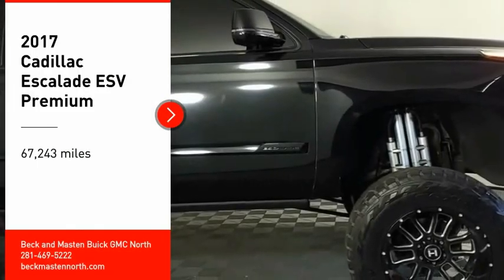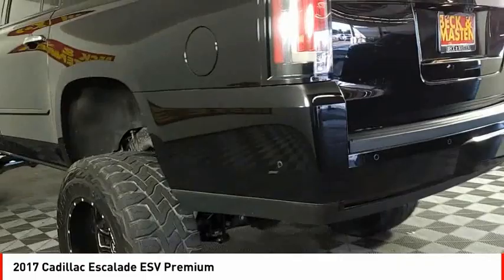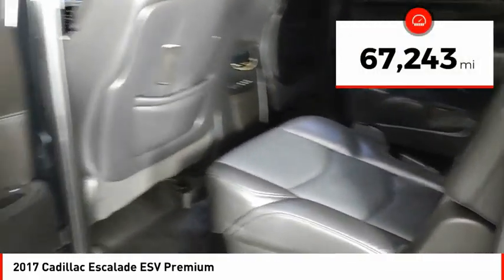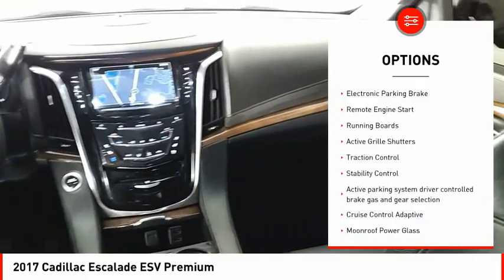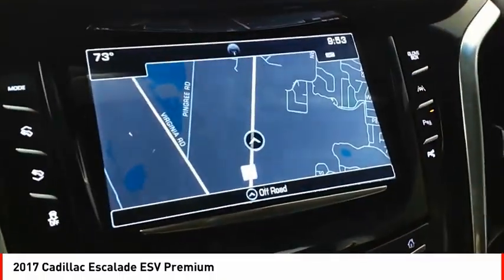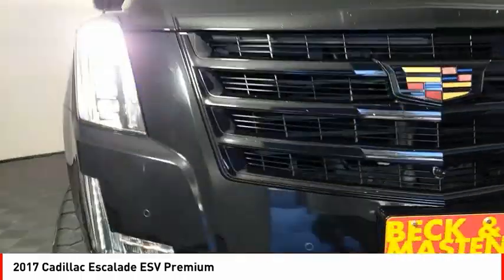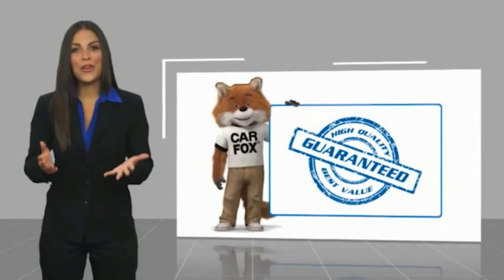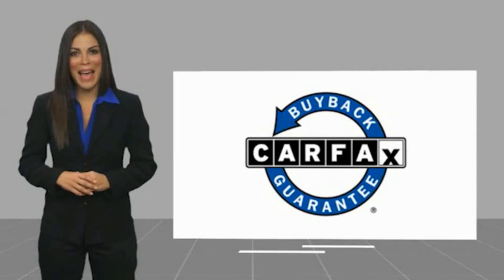2017 Cadillac Escalade ESV Houston TX 10704PYB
2017 Cadillac Escalade ESV Premium

With features like backup sensor, rear air conditioning, ventilated seats, push button start, blind spot sensors, parking assistance, a navigation system, braking assist, dual climate control, and hill start assist, this 2017 Cadillac Escalade ESV Premium is a must-have ride.  It has a 8 Cylinder engine.  This one's available at the low price of $48,795.  This one's a keeper. It has a crash test safety rating of 4 out of 5 stars.  For a good-looking vehicle from the inside out, this SUV 4X4 features a suave black raven exterior along with a black interior.  Never worry about getting lost again thanks to your navigation system.  Even the passengers in the back seat will ride in comfort thanks to the rear air control.  Park with ease using the parking sensors.